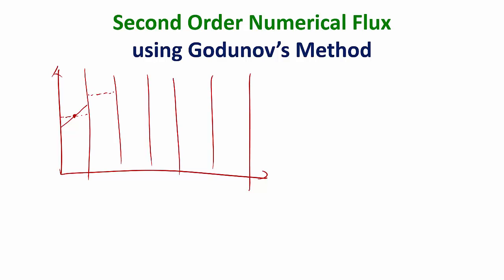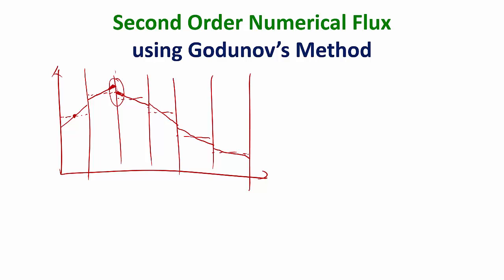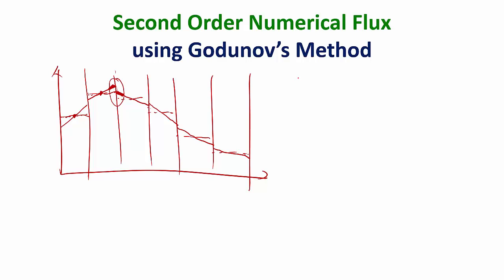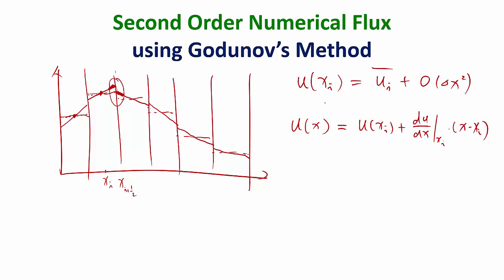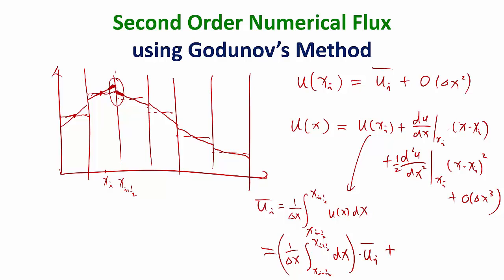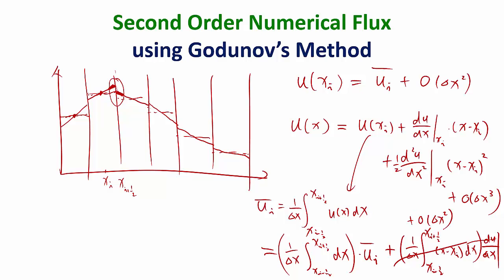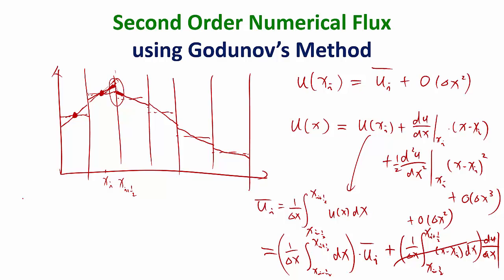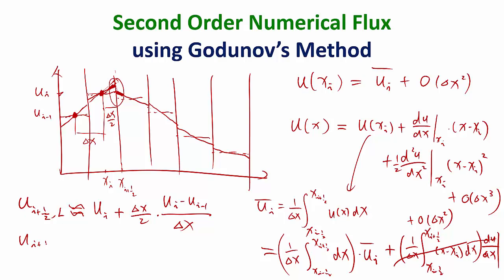MIT Numerical Methods for PDE Lecture 10: Second Order Finite Volume -- Reconstruction